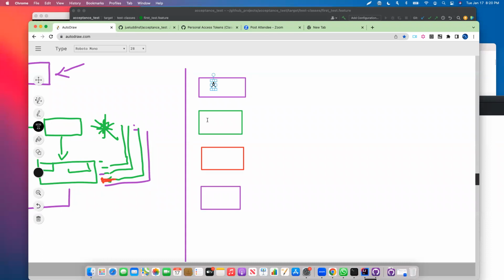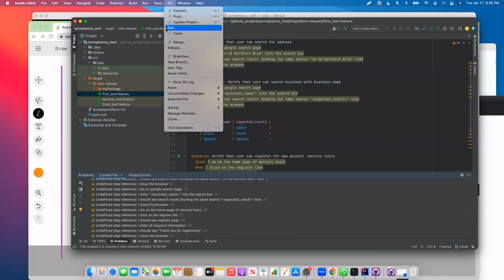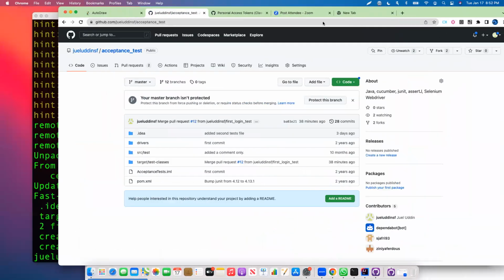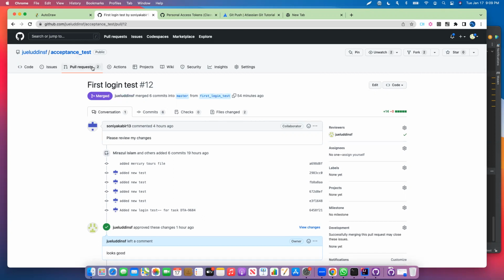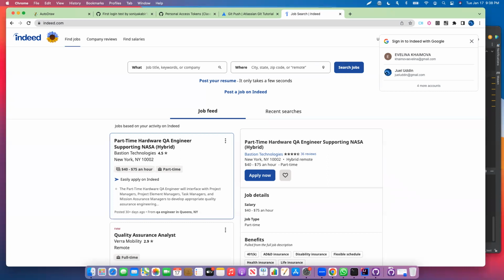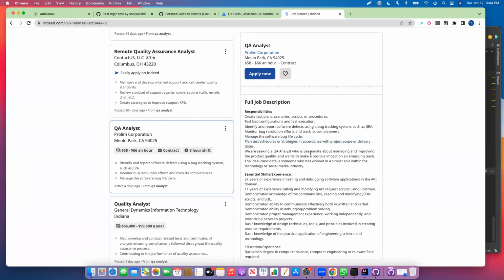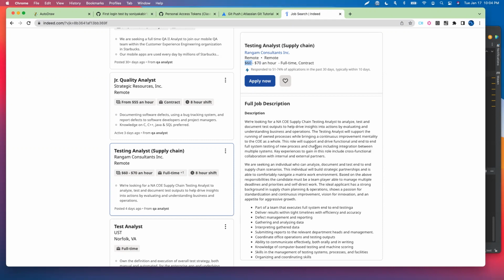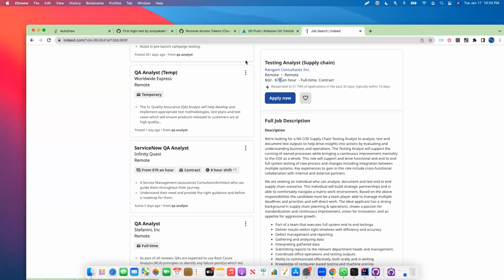Git Continues with Job Analysis Day 10 October 2022 QA Batch 01182023